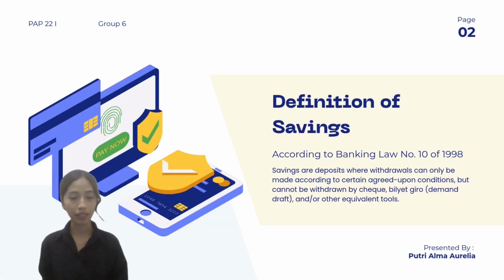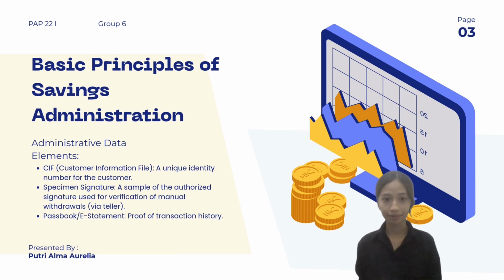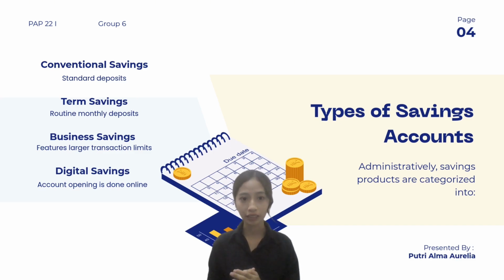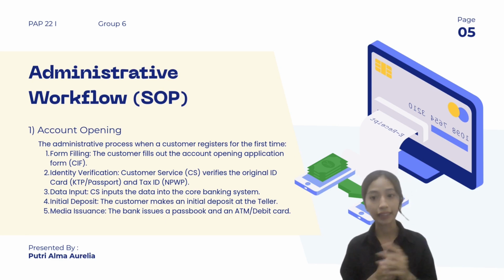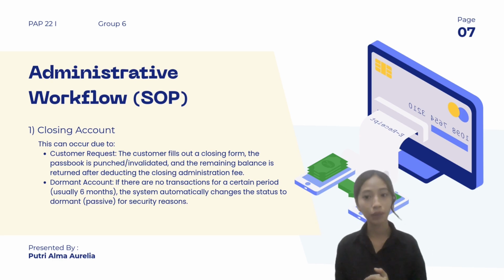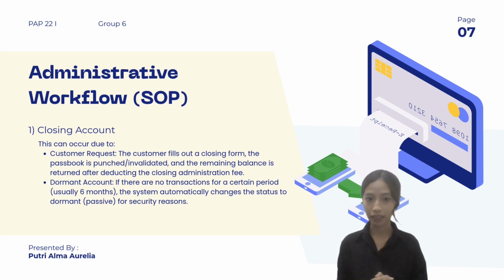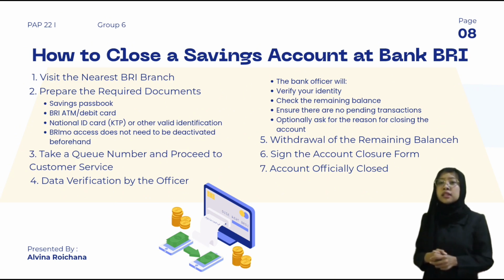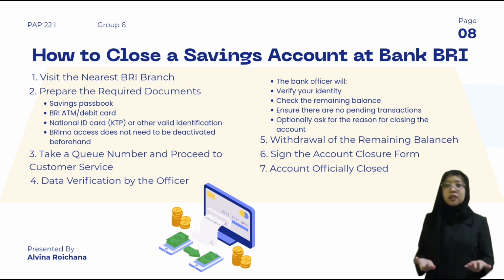Administration for Saving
Explanation of Savings Administration, ranging from the definition according to Banking Law, basic principles, and types of savings accounts. This video also covers the administrative workflow (SOP) for opening, depositing, withdrawing, and closing accounts, along with a case study on Bank BRI.

This video was created to fulfill a course assignment for the Financial Administration and Banking course.

Lecturer: Choirul Nikmah S.AB, M.BA

Compiled by Group 6:
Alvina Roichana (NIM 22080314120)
Putri Alma Aurelia (NIM 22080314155)

Class of PAP 2022 I